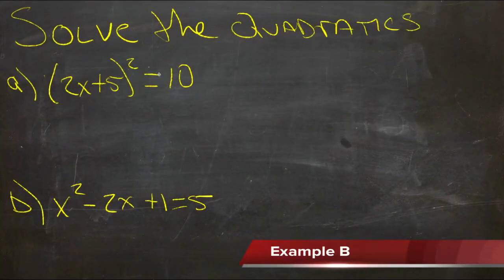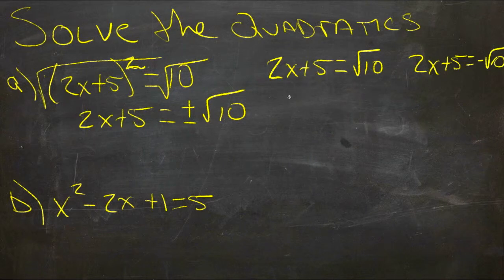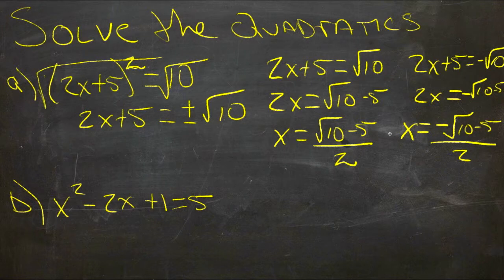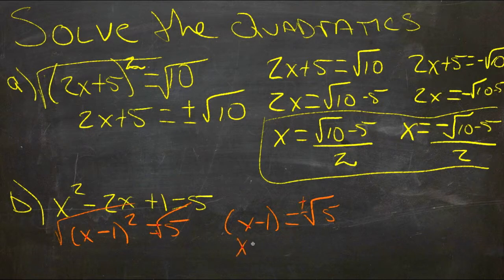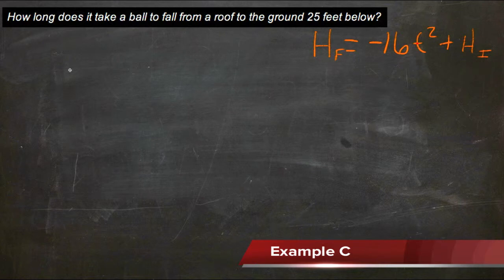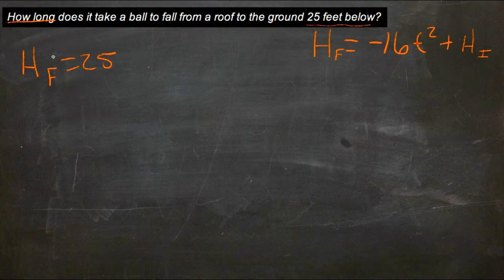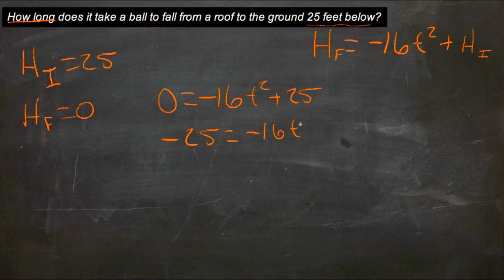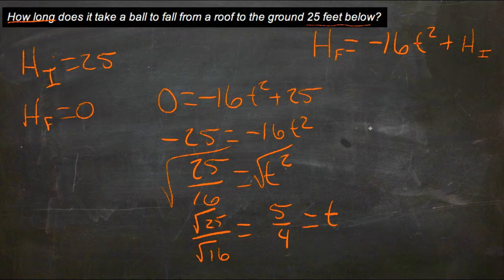Applications Using Square Roots: An Explanation (Algebra I)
Here you'll learn how to approximate the solutions of quadratic equations involving square roots. You'll also learn how to solve applications using quadratic functions and square roots.

This video provides an explanation of the concept of applying square roots.